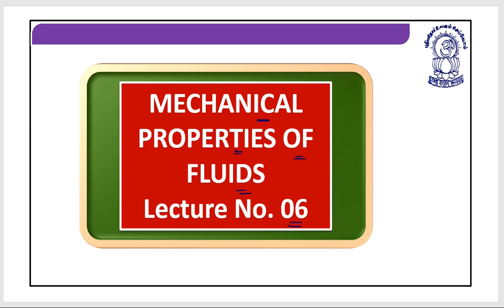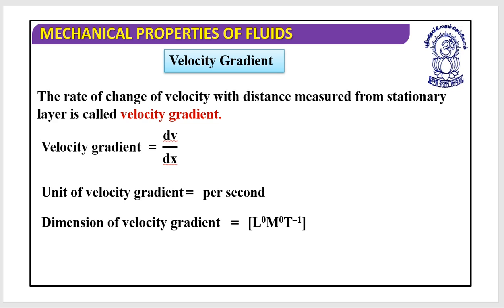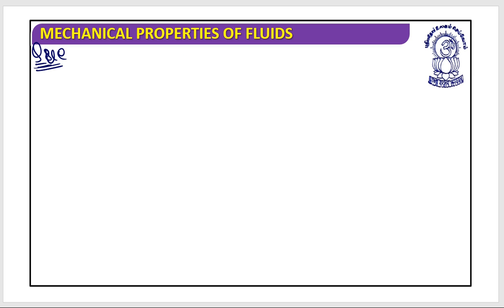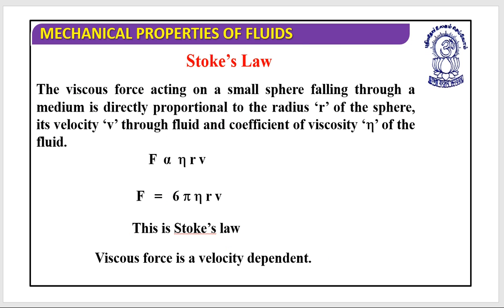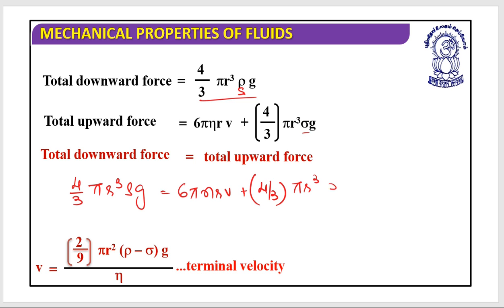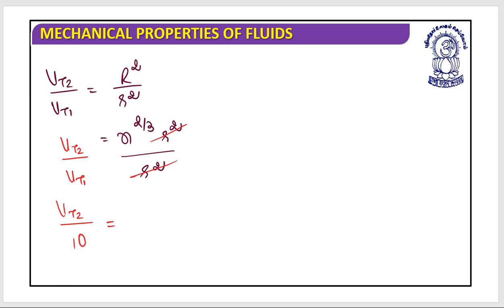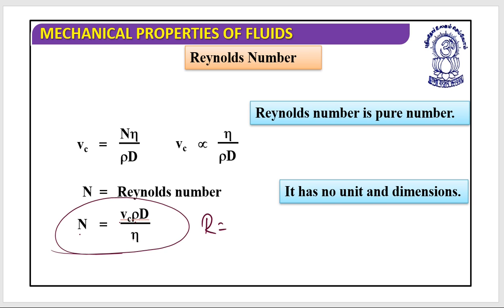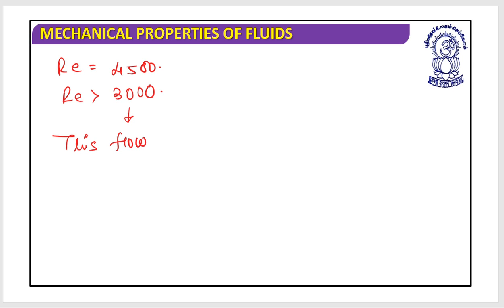NEET & IIT-JEE | PHYSICS | MECHANICAL PROPERTIES OF FLUIDS ​| LECTURE 6